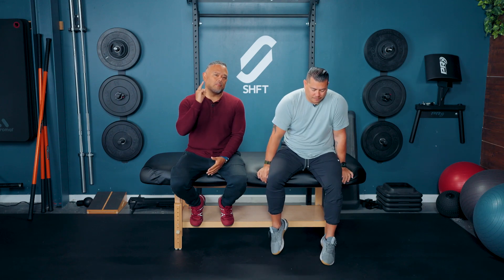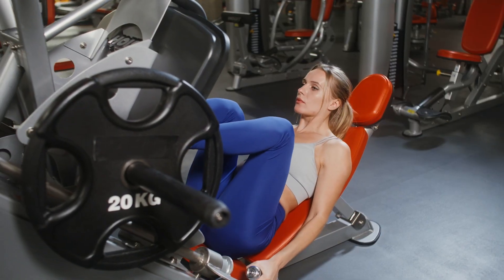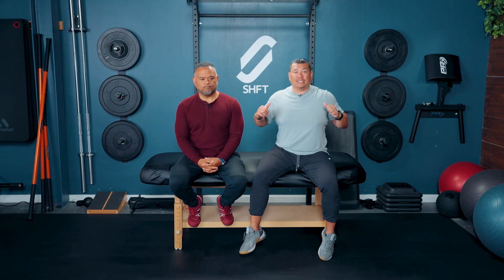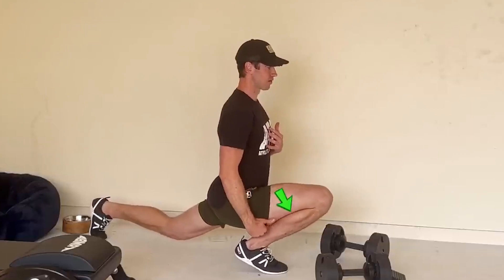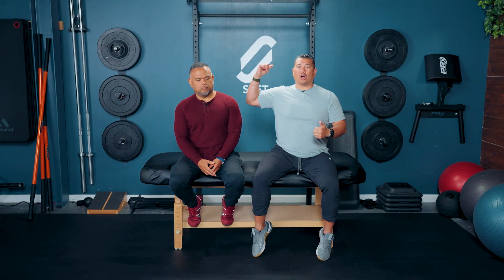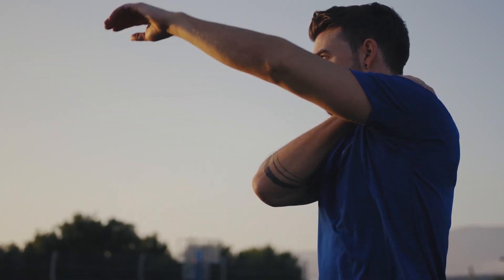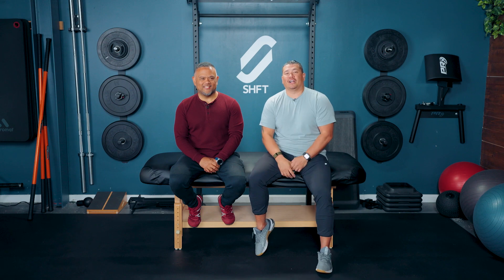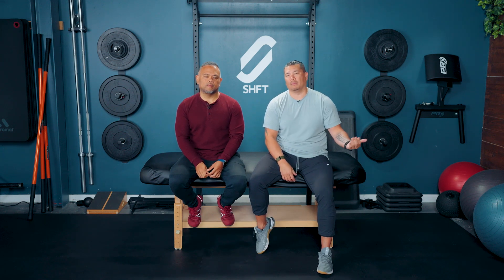Mobility Myths Busted!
Do you know the different myths about mobility? In this video, we'll dispel some of the most common myths about mobility and help you understand the truth about your mobility.

Dispel some of the most common myths about mobility and learn the truth about your condition. In this video, we'll discuss the different myths about mobility and dispel them so that you can make the best decisions for your health.